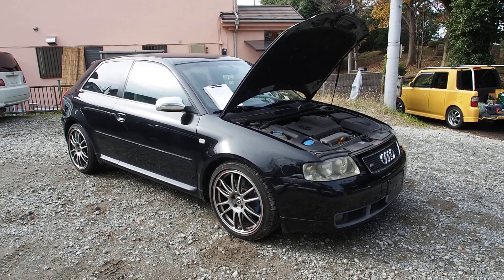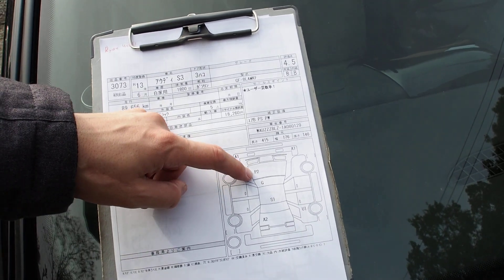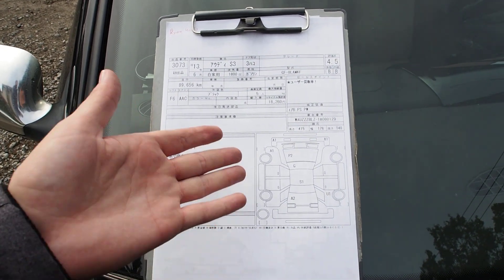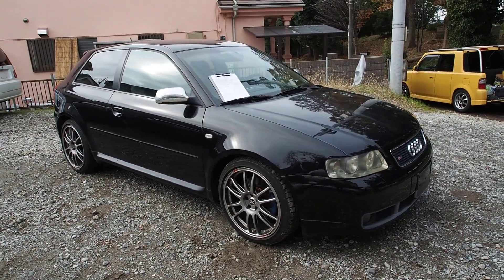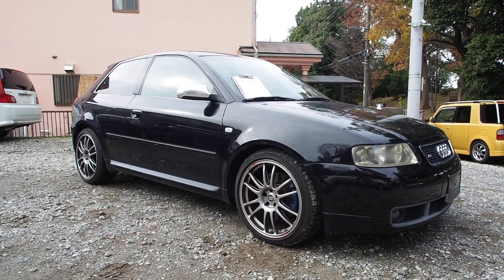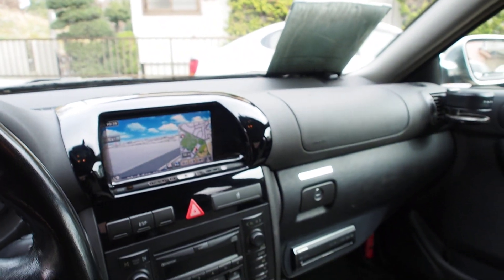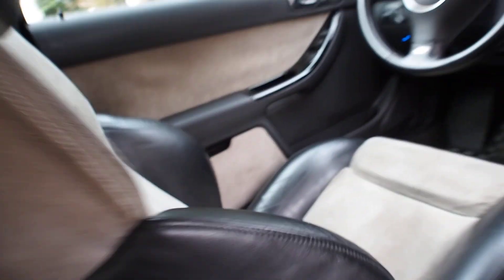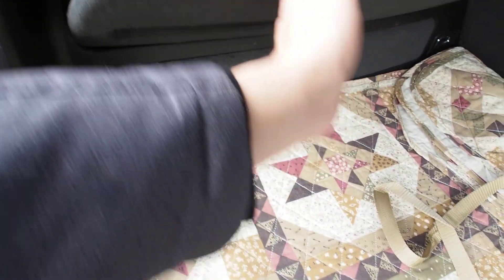2001 Audi S3 Quattro 1.8T (Canada Import) Japan Auction Purchase Review